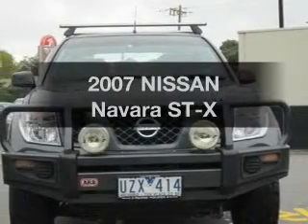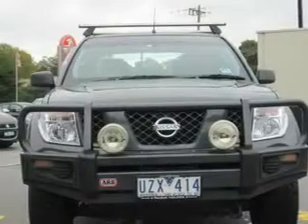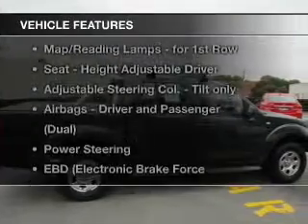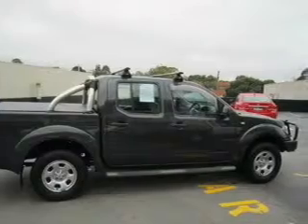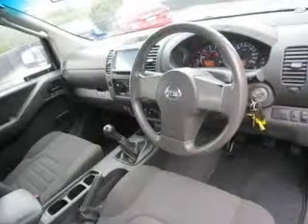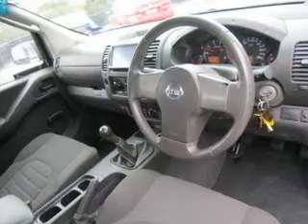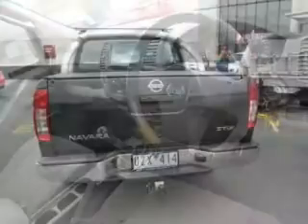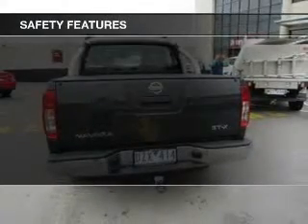2007 NISSAN Navara ST-X - Burwood VIC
2007 NISSAN Navara ST-X 4 litre Manual Utility Storm Grey Exterior.